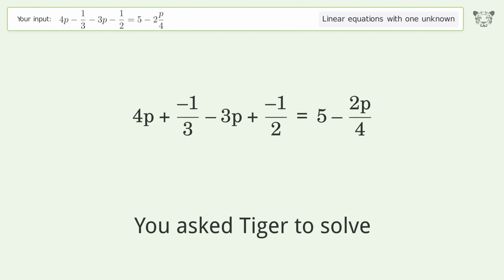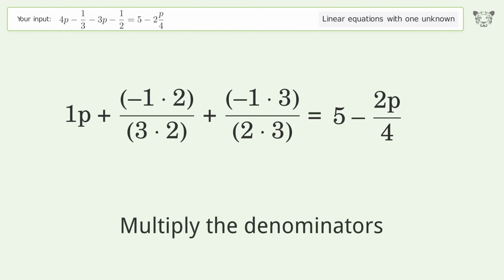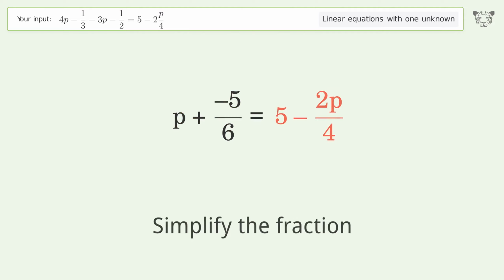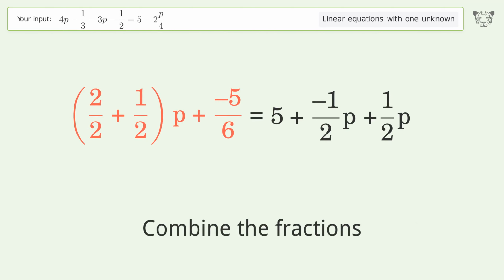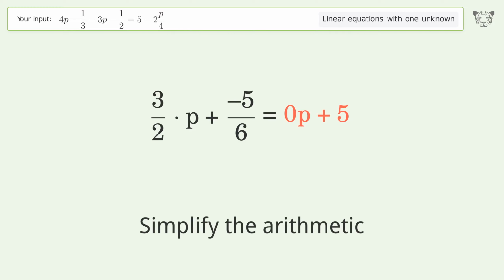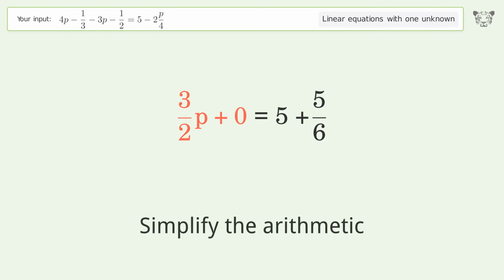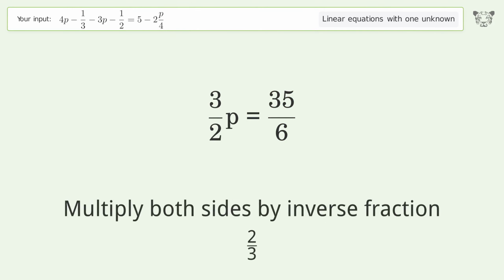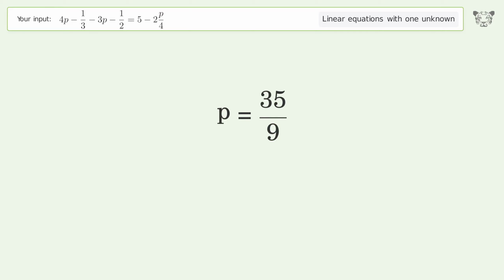Solve 4p-1/3-3p-1/2=5-2p/4: Linear Equation Video Solution | Tiger Algebra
Struggling with 4p-1/3-3p-1/2=5-2p/4? Watch our step-by-step video on Tiger Algebra to master this linear equation effortlessly.